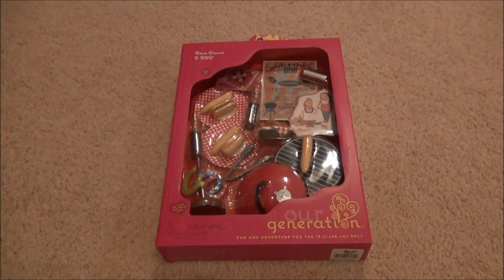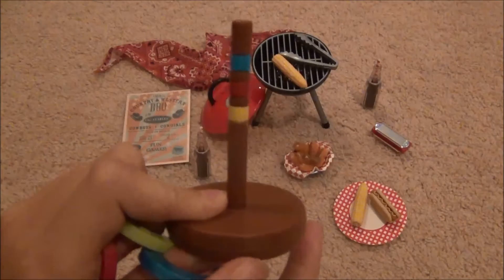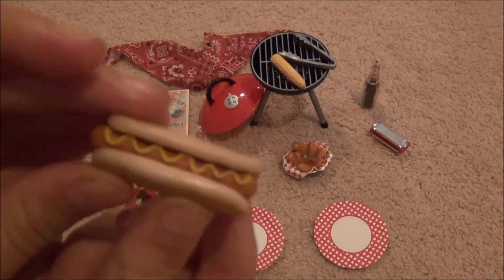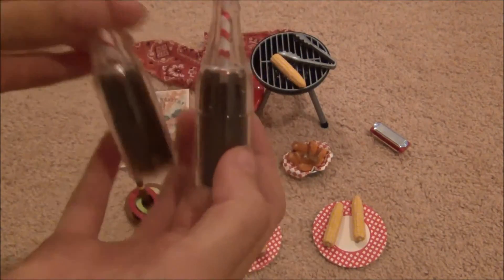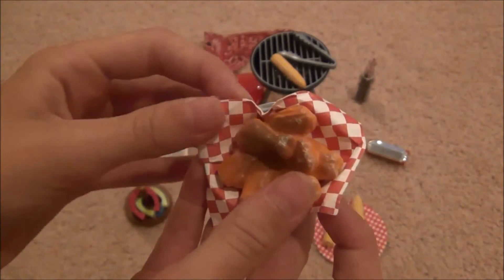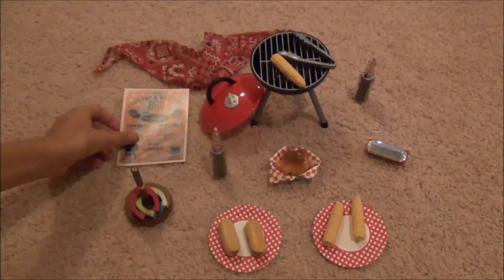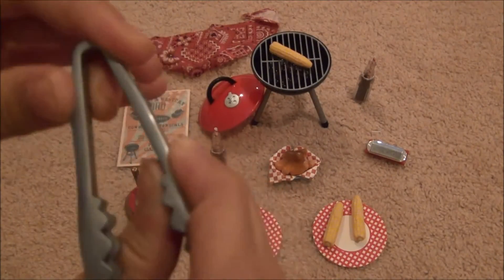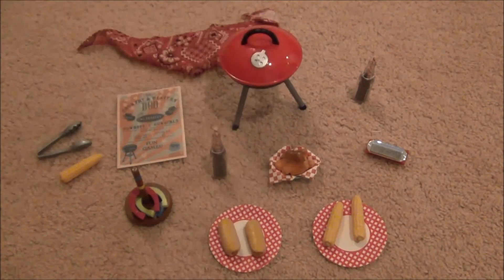Our Generation Barn Dance and BBQ Set Opening and Review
Hey everyone! I recently found this brand new set from Our Generation which is the Barn Dance and BBQ Set and I couldn't wait to show you!! This adorable set retails for $17.99 at Target and is perfect for American Girl Dolls! I have heard it is difficult to find as it just came out so I was super excited to have found it! The quality is a bit lacking; examples are the plates... as you saw the food slides right off. But, that is to be expected as it is Our Generation and still much cheaper than American Girl. Other than that, I totally recommend it, it's perfect for the summer and the BBQ is amazing! I love you guys so much! Bai! -AGPinkBlossoms :D